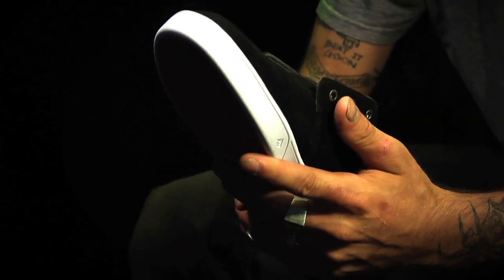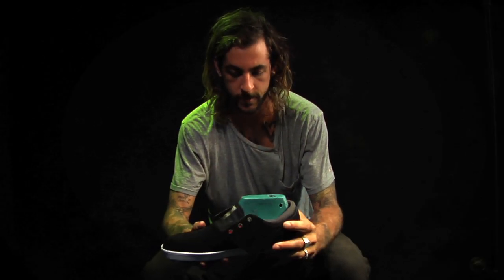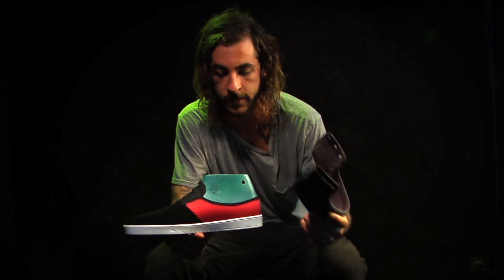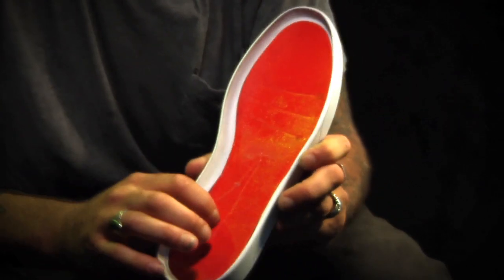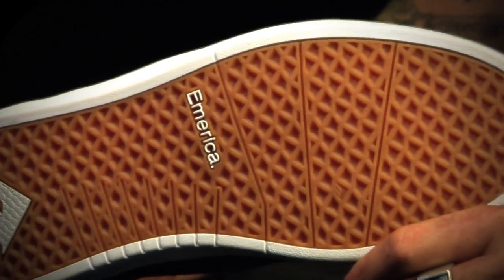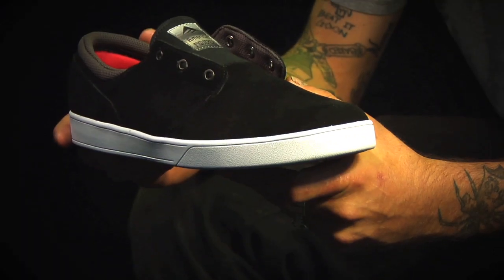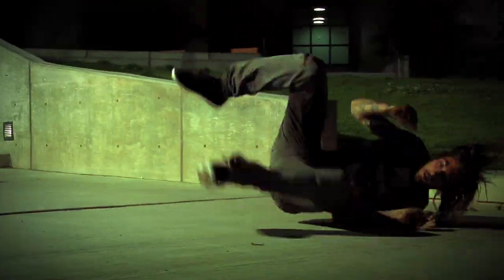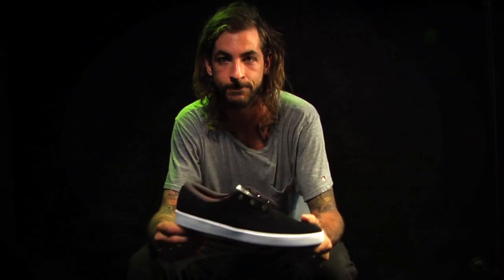Emerica and Figgy Introduce The Figueroa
Get a detailed insight into The Figueroa all straight from Figgy himself. Available now at Higher Quality skate shops everywhere for $59.99.

Facebook.com/Emerica
Twitter.com/Emerica
Youtube.com/Emerica